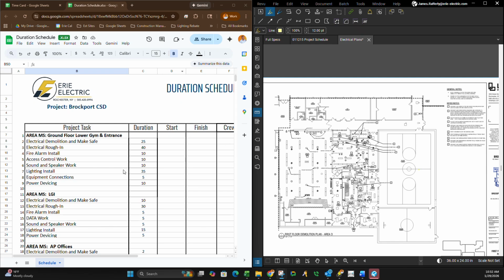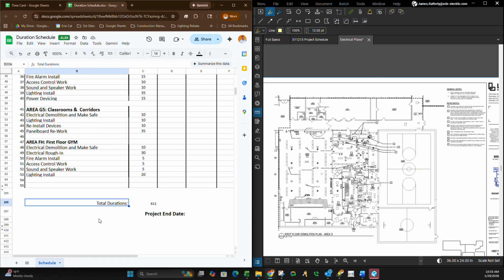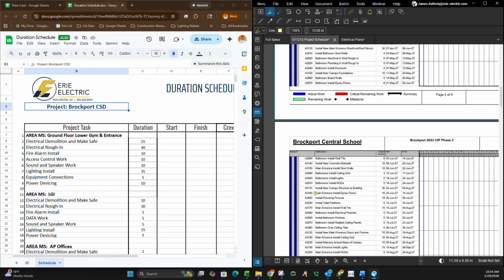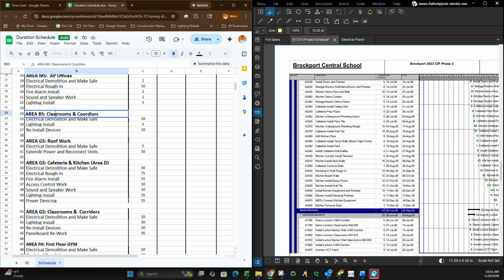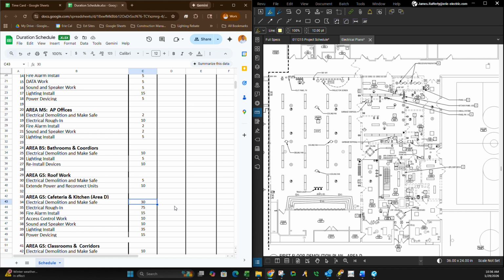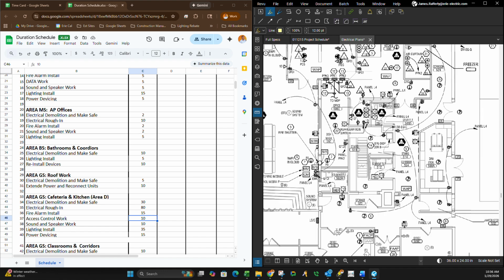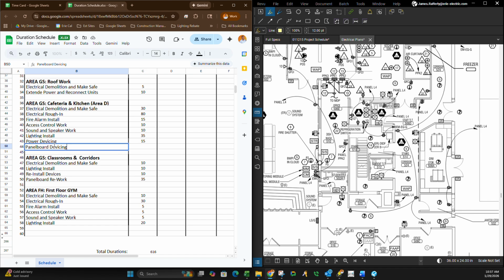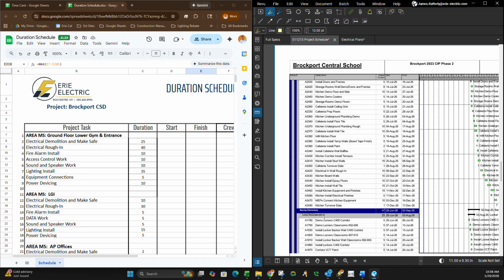Durations Schedules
Create Duration Schedule for Project Manager Initial Paperwork Submittals